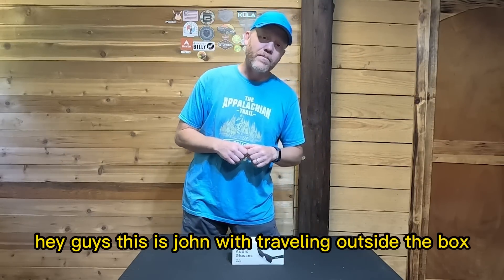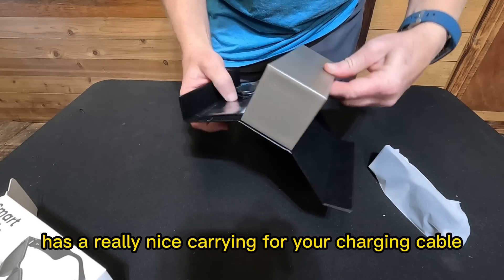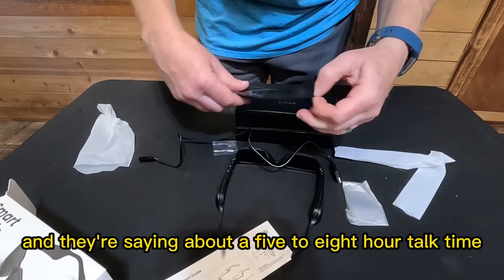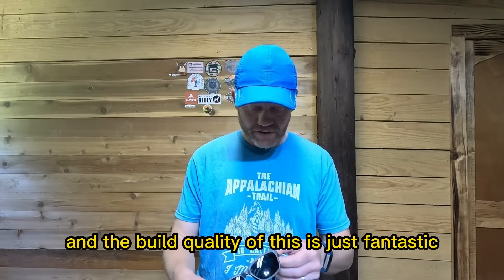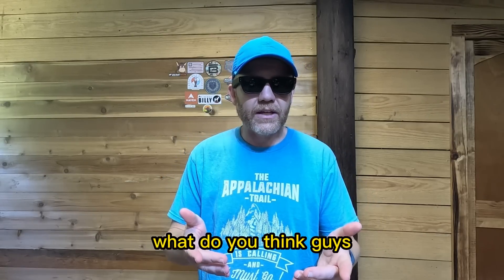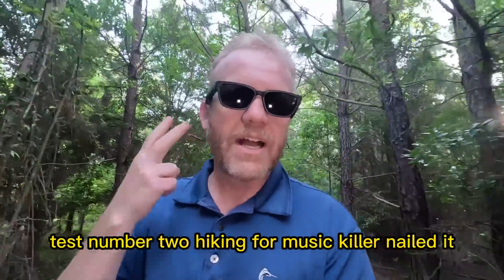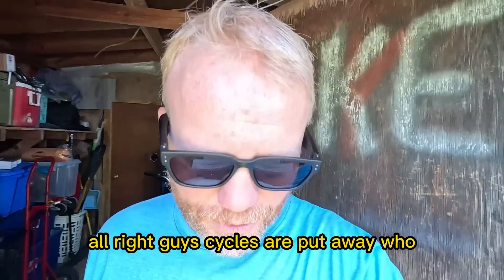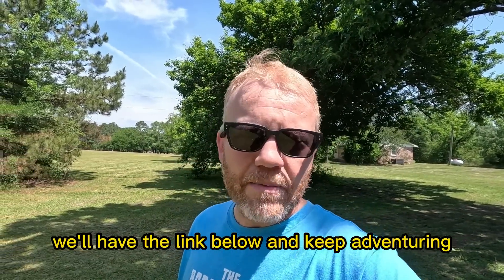ROKiT Bluetooth Audio Glasses | FireAndIceOutdoors.net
ROKiT Bluetooth Smart Glasses Audio Glasses for Men and Women with Speakers, Magnetic Charging, Built-in Mic, Polarized Lenses for All Smart Devices, IPX4 Waterproof, Voice Assistant, Matte Black